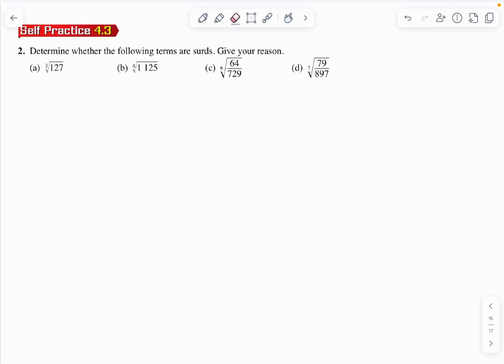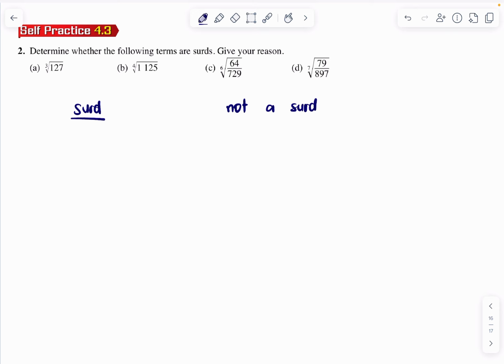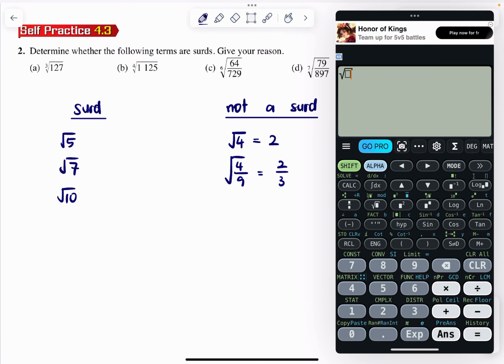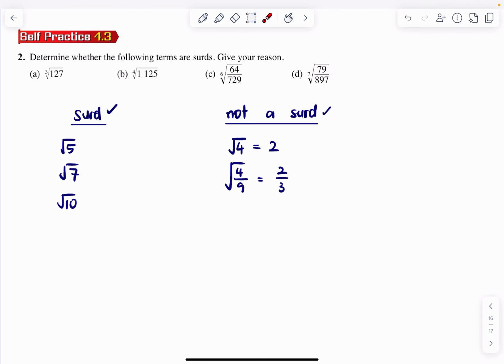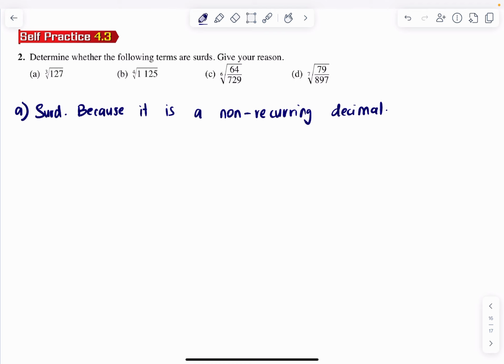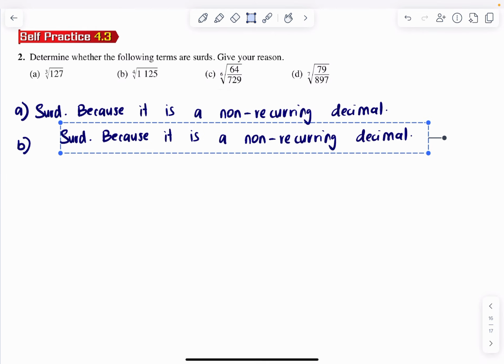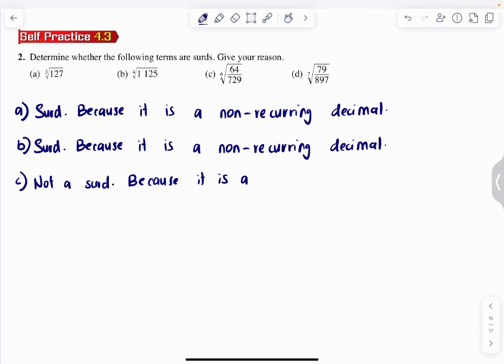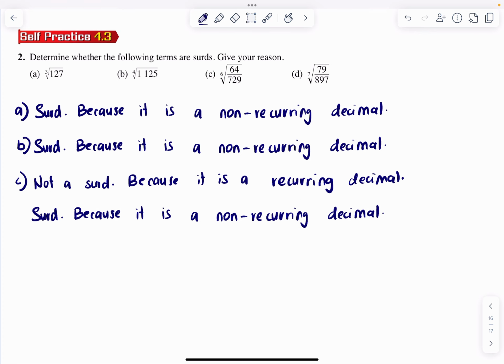Self Practice 4.3 Q2 | Form 4 Add Maths Chapter 4